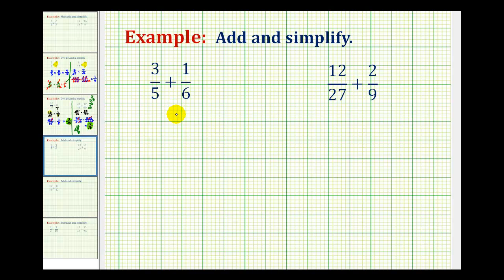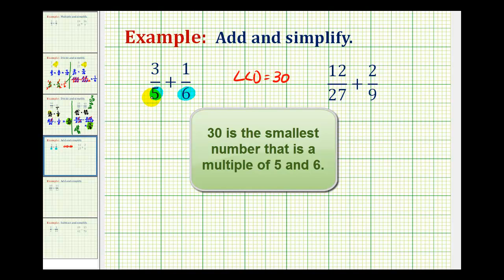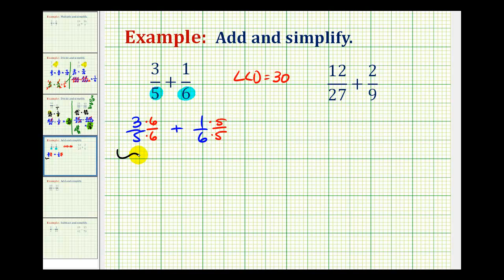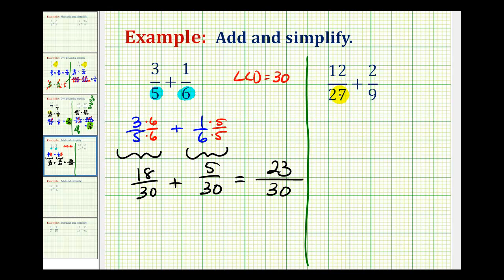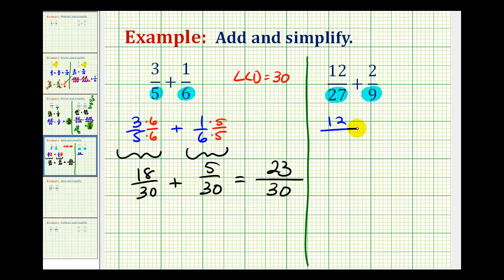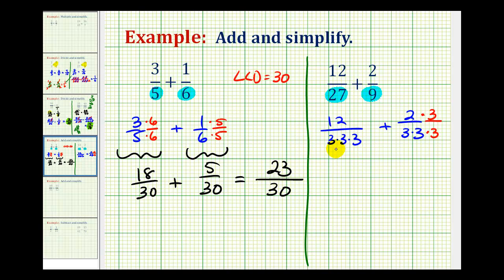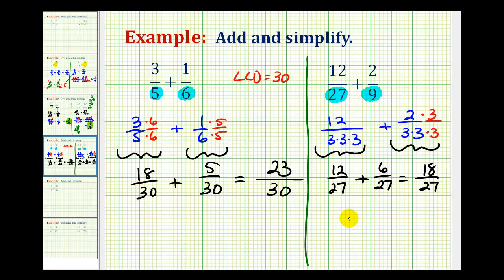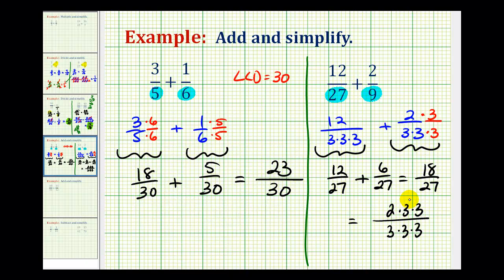Example 1: Adding Fractions with Different Denominators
This video provides two examples of how to add fractions with different denominators.